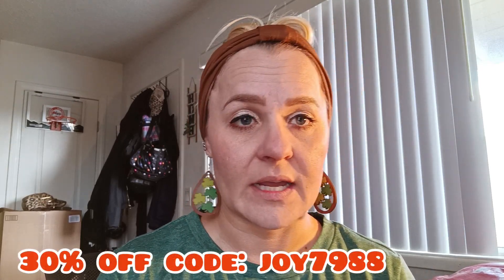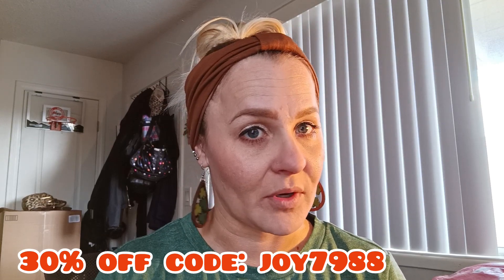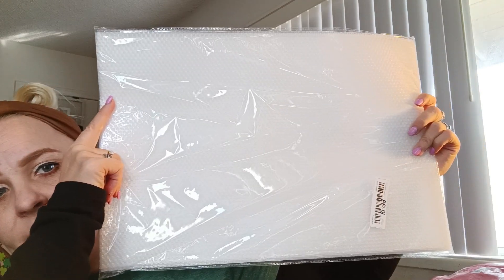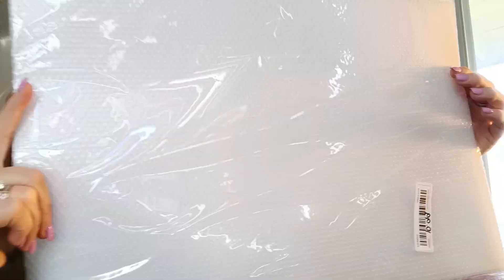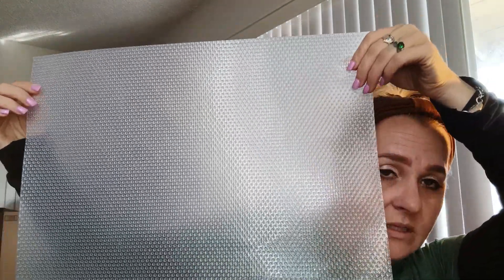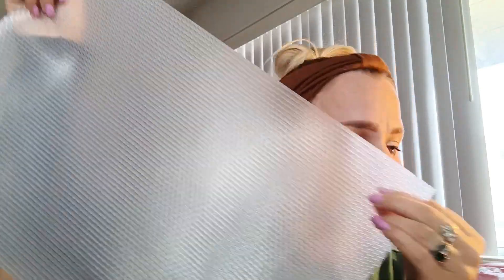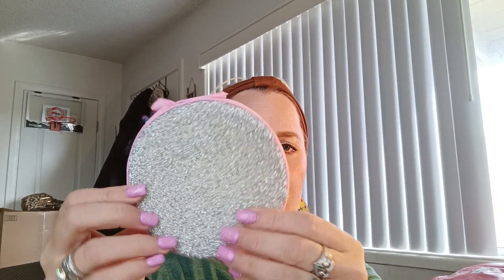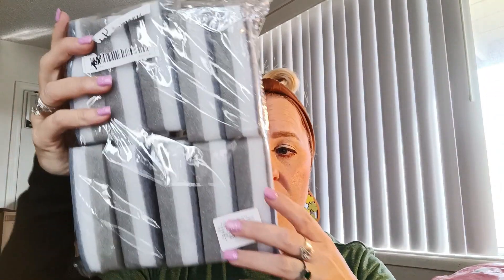Temu Haul 🧡 Kitchen Items 🧡 Shocking prices